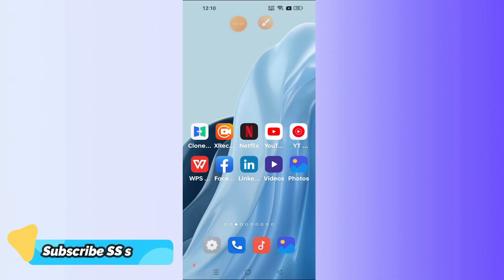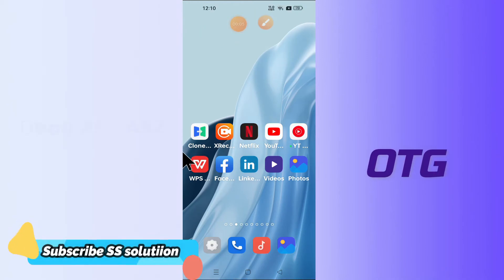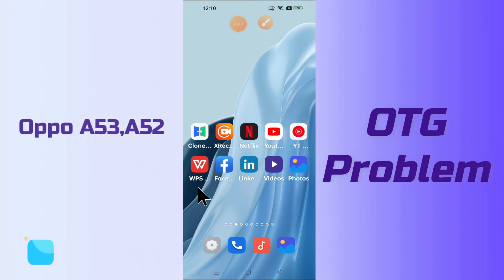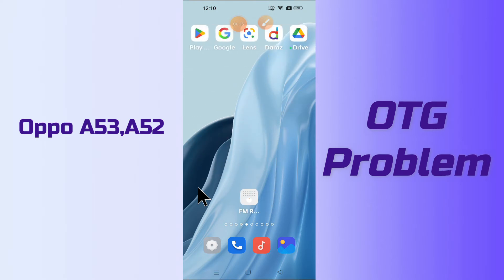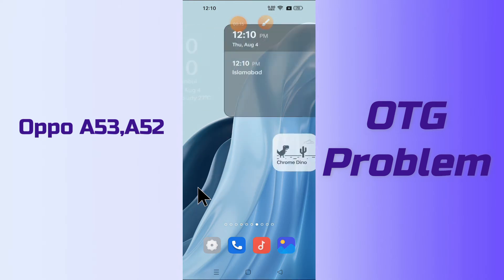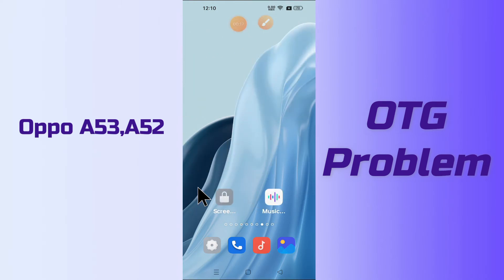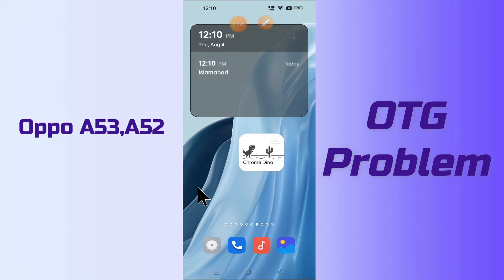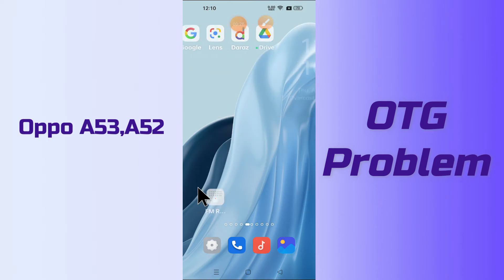Oppo A53 / A52 OTG Problem FIXED 2023 latest 💥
Oppo A53 / A52 OTG Problem FIXED 2023